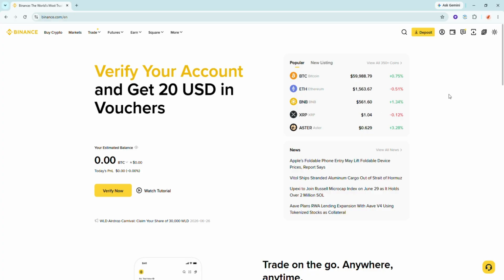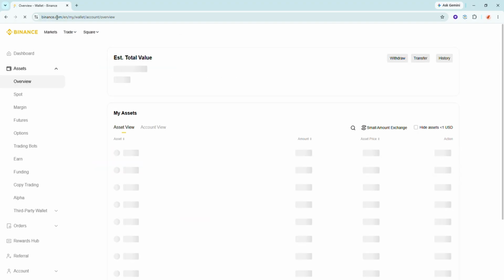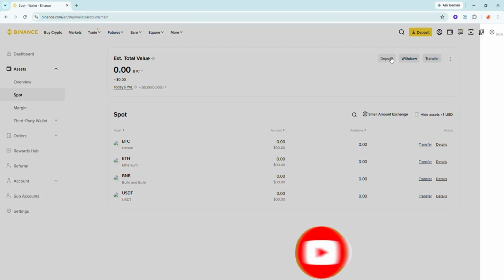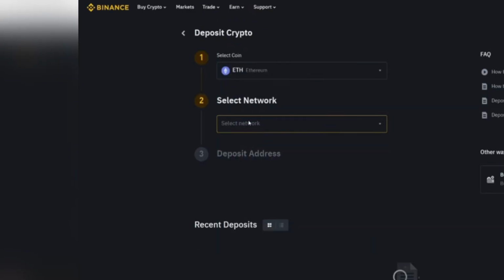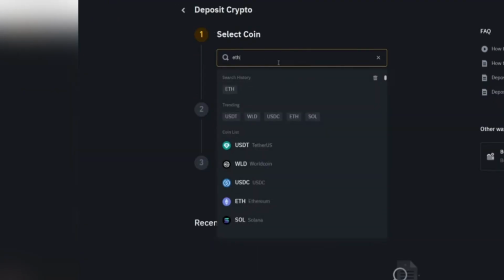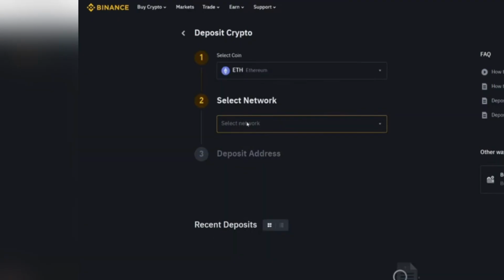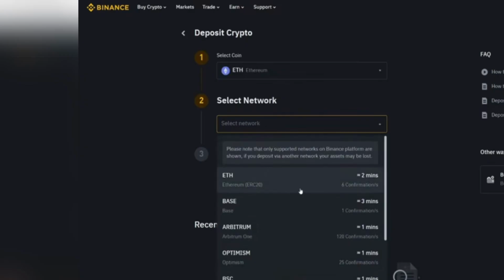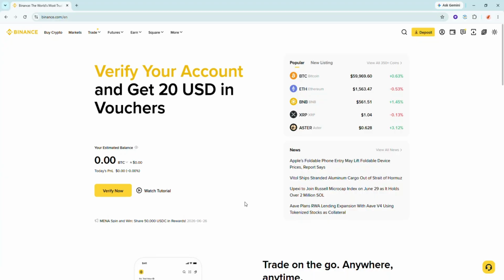How to Find Your Binance Wallet Address (Mobile + PC)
How to find your Binance wallet address on mobile and PC? In this video, I show you exactly where to find your Binance deposit address on the mobile app and desktop, how to copy it correctly, and how to avoid the most common mistake that causes fund loss.